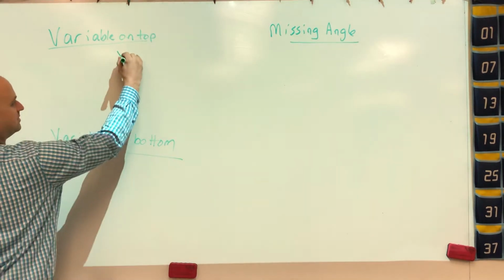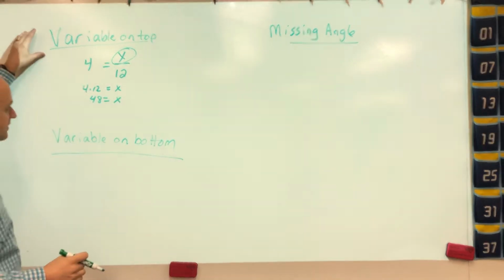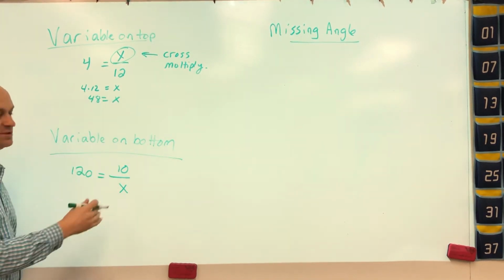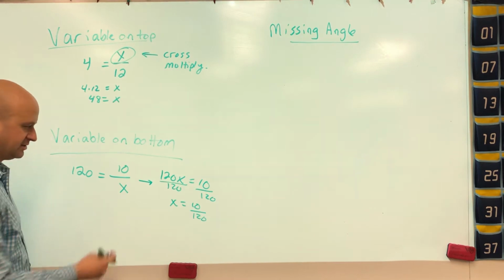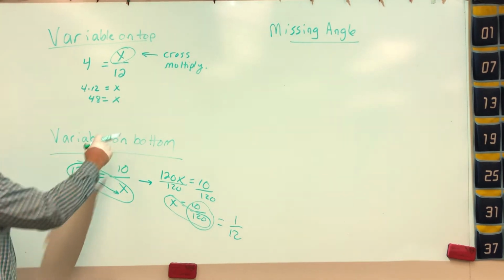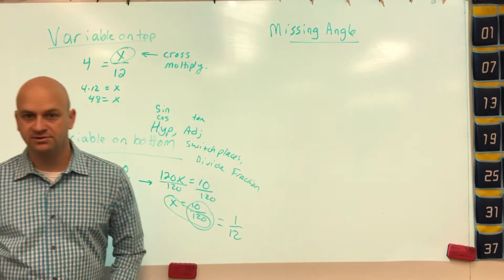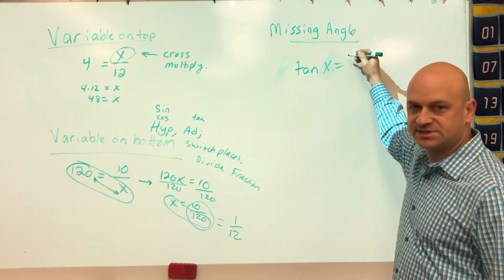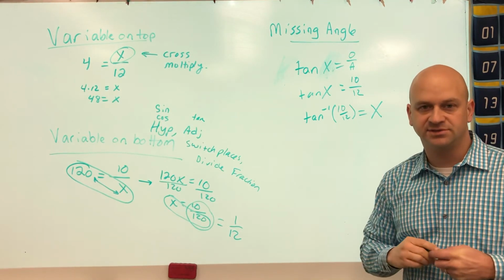Unit 5 Equation Basics